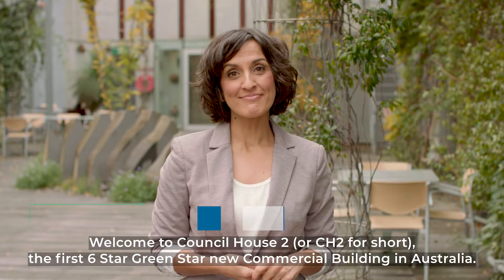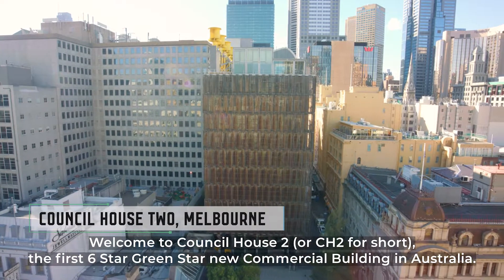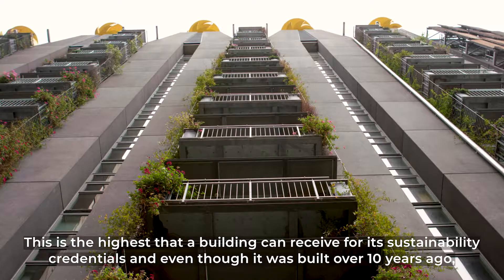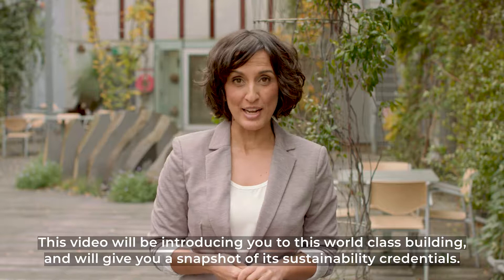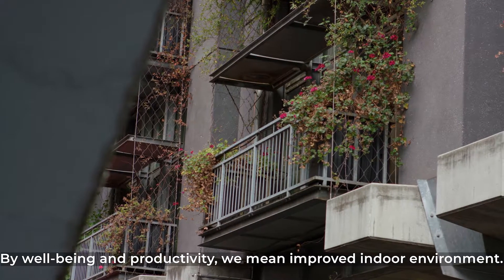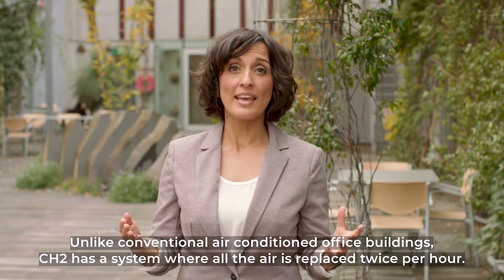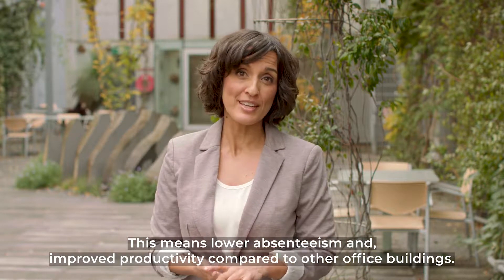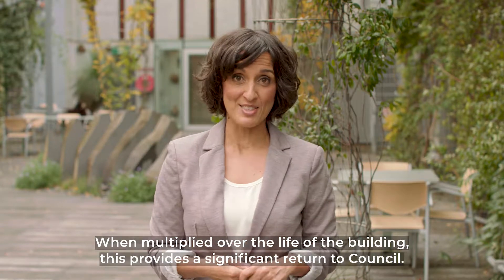Sustainable building design - Council House 2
Learn about the sustainability credentials of Melbourne's Council House 2. I am passionate about energy efficient building design and Council House 2 was a leader when it was first built. This is a segment in my sustainability series for the City of Melbourne. Please enjoy!